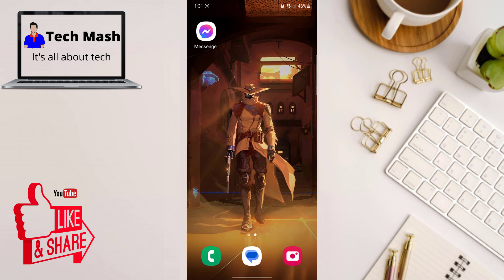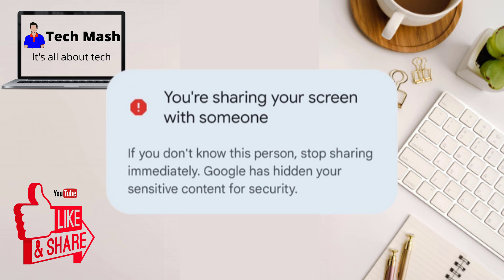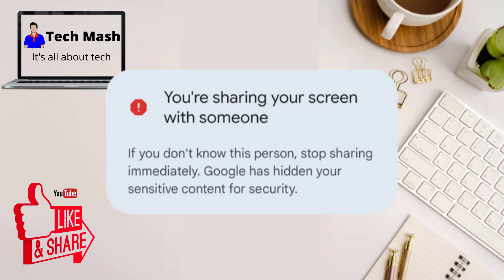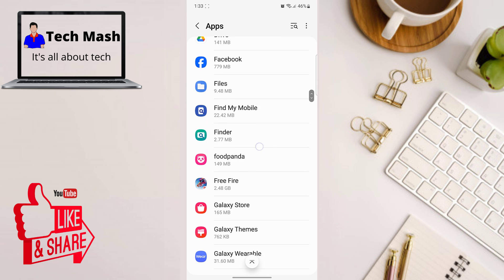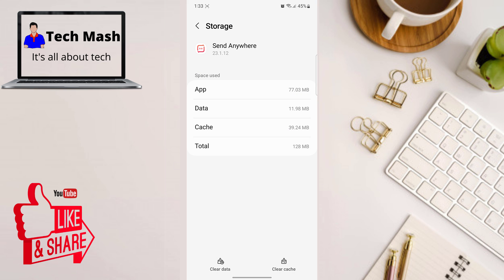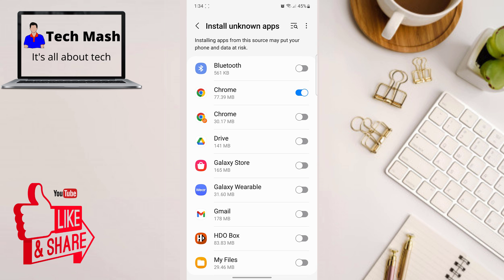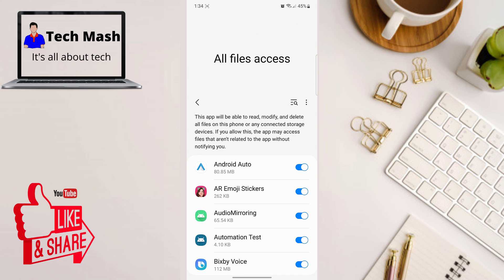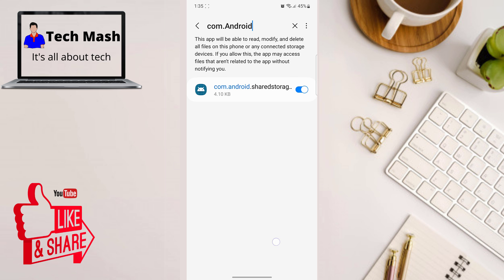Fix Someone Has Access to Your Screen | You're Sharing Your Screen With Someone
Discovering that someone has access to your screen or your device is saying you're sharing your screen with someone can be alarming. But fear not, we've got the solution for you! In this video, we'll guide you through the steps to identify and fix this security breach, ensuring your privacy and data remain protected.

We'll explore common scenarios where this issue can occur, whether it's during a remote work meeting, online collaboration, or screen sharing sessions with friends and family. Our expert tips will help you regain control of your screen and prevent unauthorized access from prying eyes.

The problem of inadvertent screen sharing while using a mobile phone. Many users are facing this issue when using various applications such as games or messaging platforms. Third-party applications often access user data without permission, leading to privacy concerns. The solution involves checking and uninstalling suspicious applications from the device. Restarting the phone is suggested as a potential fix for the screen sharing issue.

From adjusting your screen sharing settings to employing advanced security measures, we'll cover everything you need to know to safeguard your privacy and maintain control over your digital workspace.

Whether you're using Zoom, Skype, Microsoft Teams, or any other screen sharing platform, our comprehensive guide will provide you with the knowledge and tools to address this security concern effectively.

Don't let the fear of unauthorized access compromise your online activities. Join us as we empower you to take control and secure your screen sharing sessions once and for all. Let's ensure that only the right eyes are on your screen!